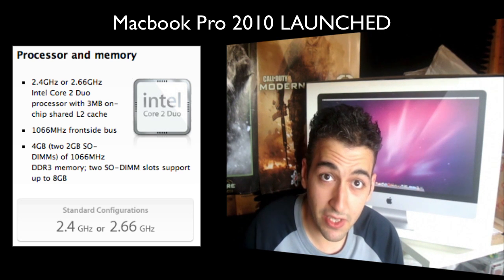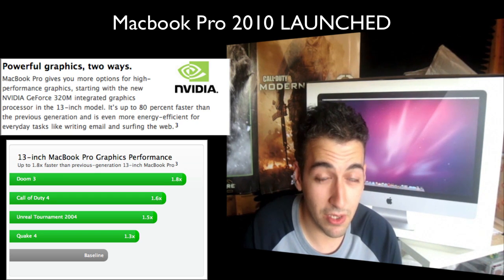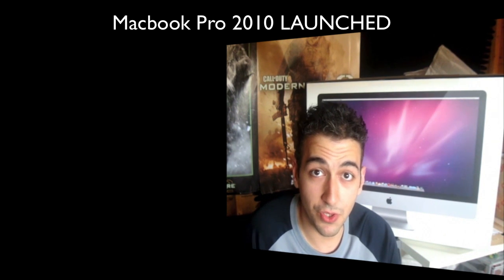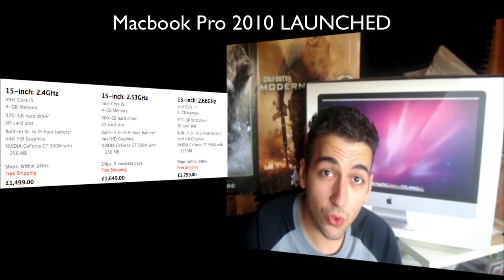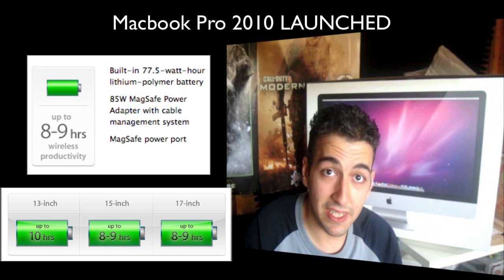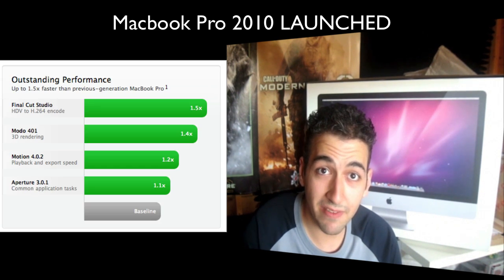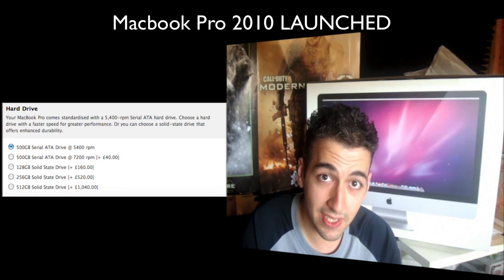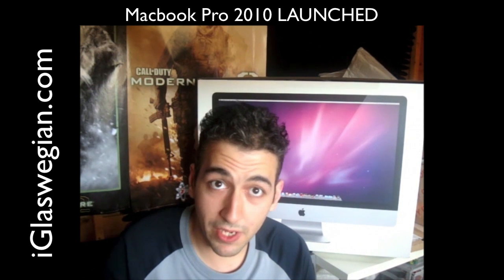Macbook Pro 2010 Released